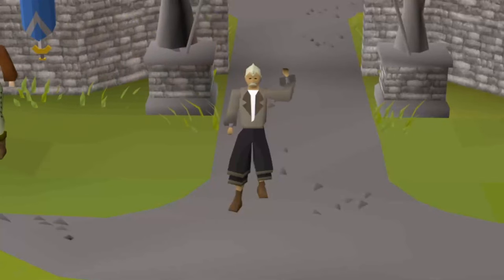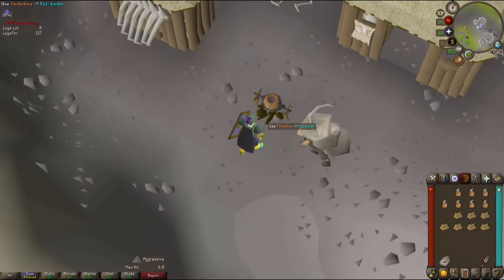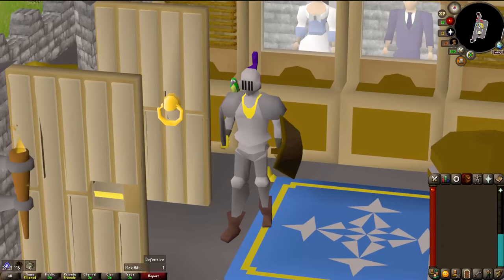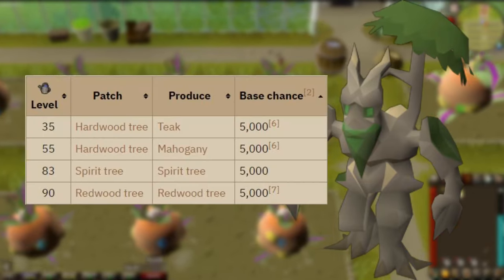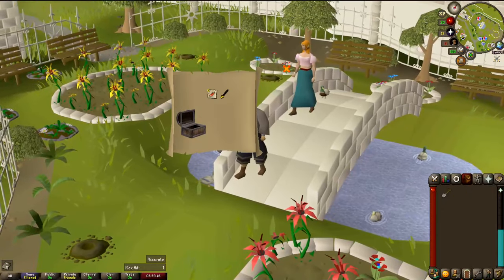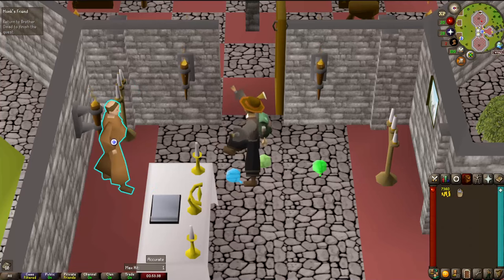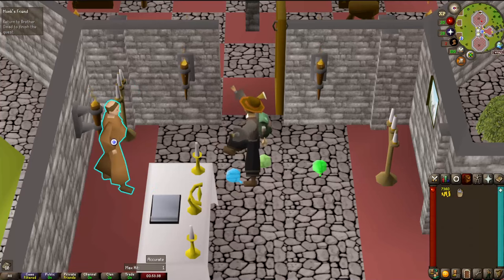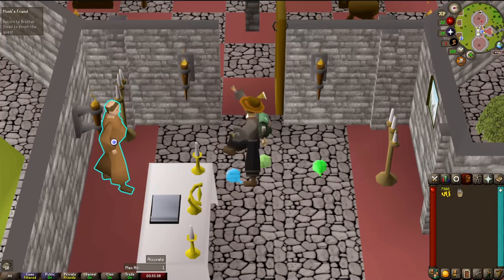The First Pet On My Collection Locked Account - Collection Locked #2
Follow my newest character CollectnLogd as he unlocks his various combat and non-combat skills the only way he knows how; by completing the collection log. He'll need to get 100 collection log slots filled whilst limited in the skills that he has available to him.

He starts with Hitpoints unlocked, then spins on a skill wheel, starting with 1 combat style and 2 other skills. He'll need to use the skills available to him to obtain items from the collection log if he wants to unlock more skills. He can't use the skills that are not unlocked. He cannot gain experience in those skills through any methods, even quest rewards.

Having unlocked 5 collection log slots in the last episode, he spun a new skill to unlocked and was rewarded with cooking. Watch his progress today to see what log slots and skills he unlocked next!